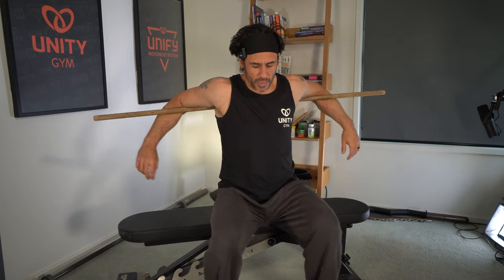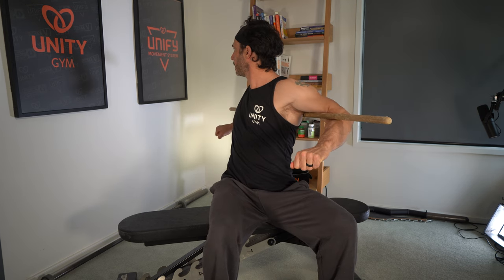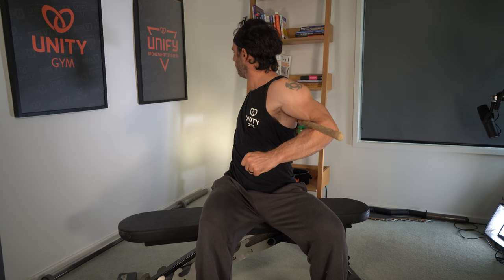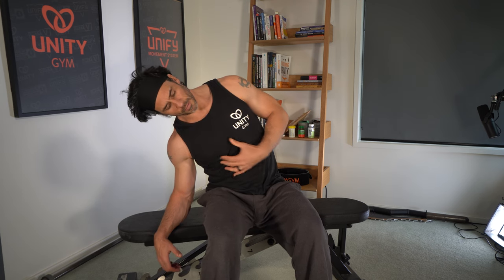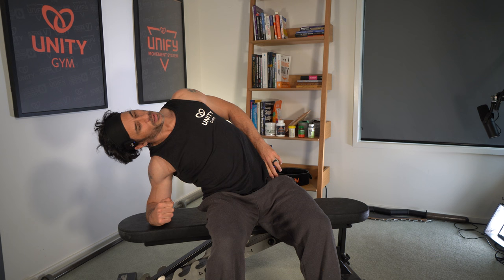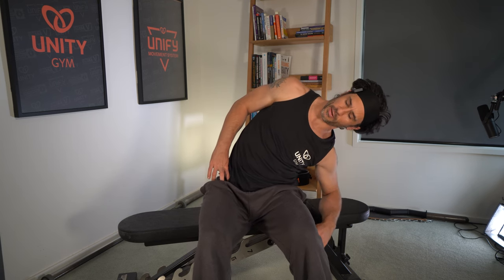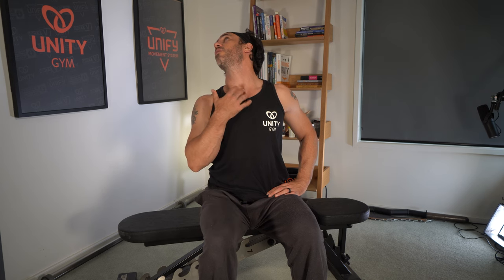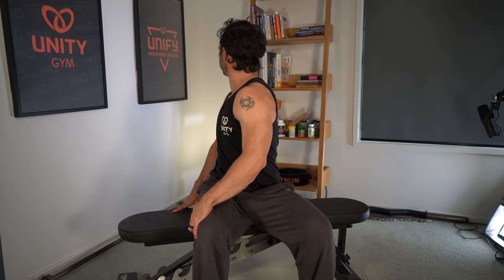Spine Mobility For Health & Longevity At Age 46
Here is my daily spine mobility stretching session for back pain management and general health, wellbeing and longevity.

Unlock a new level of flexibility in the next 28 days with the Flexibility Blueprint, it's free and will teach you more in 10 minutes than any video you'll find on YouTube, click this link to get it